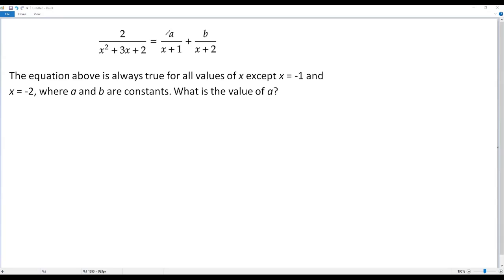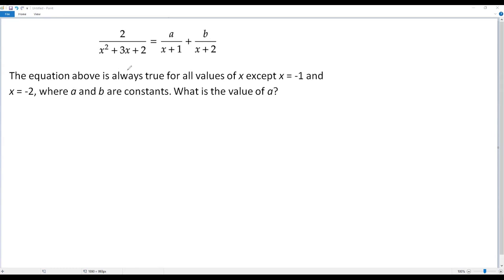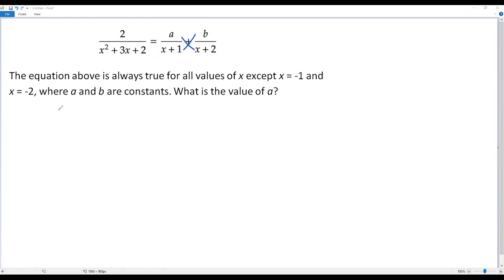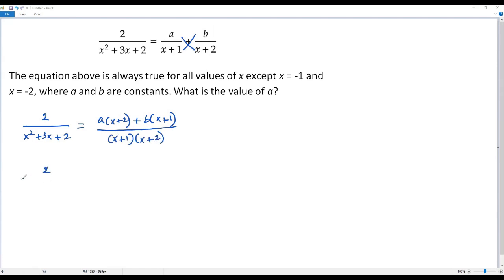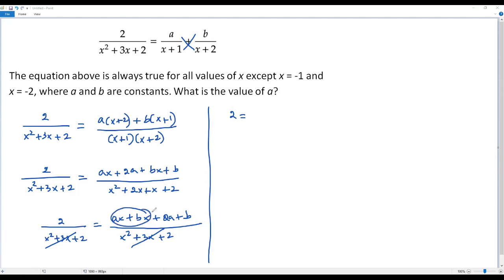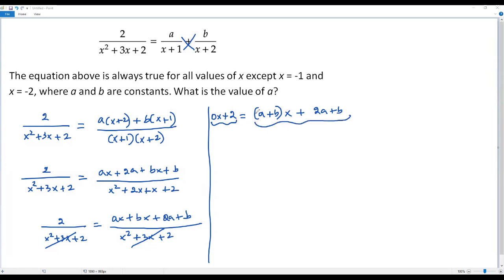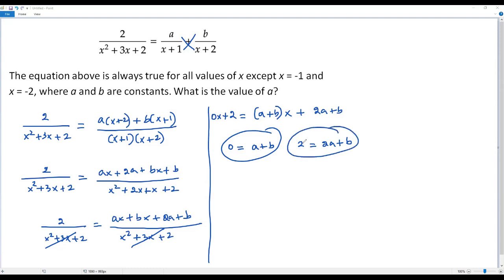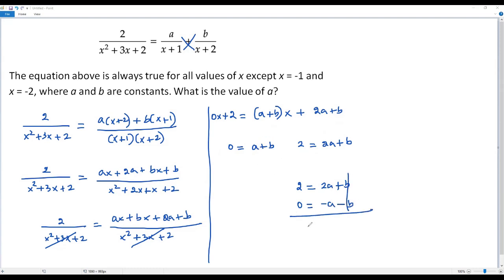SAT Math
2/(x^2 + 3x + 2) = a/(x + 1) + b/(x + 2)

The equation above is always true for all values of x except x = -1 and   x = -2, where a and b are constants. What is the value of a?